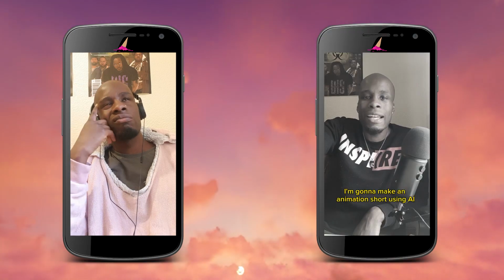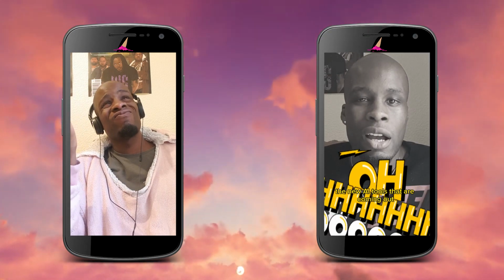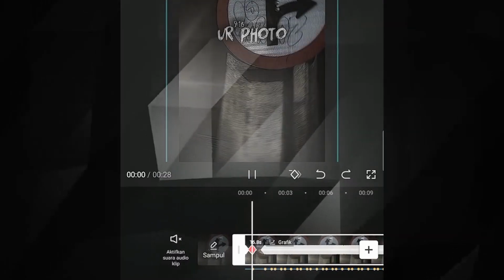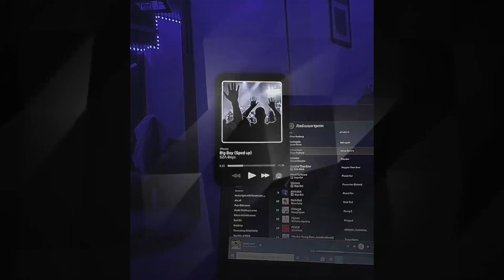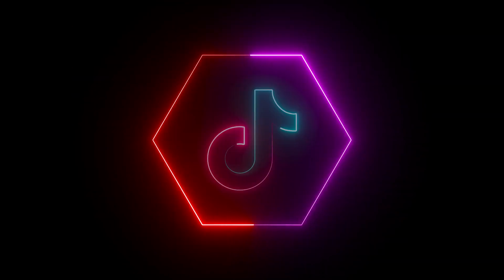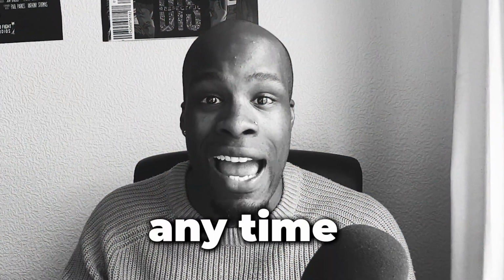Free Capcut Course - The Ultimate Beginner's Guide to Capcut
Welcome to the ultimate CapCut tutorial series hosted by Asher Oliver! In this 11-part series, Asher will take you through everything you need to know to become a CapCut pro. Whether you're a complete beginner or looking to enhance your video editing skills, this series is designed just for you. Each tutorial is easy to follow, packed with practical tips, and will have you creating stunning videos in no time. Let's start editing like a pro with CapCut!

The Sauce is a creative collective sharing tips, tutorials, and resources with our community of digital entrepreneurs and content creators. We serve up the secret sauce on unconventional content, social media marketing, visual design and branding, trends, and the future of content creation.

Powered by  @Food Fight Studios ​